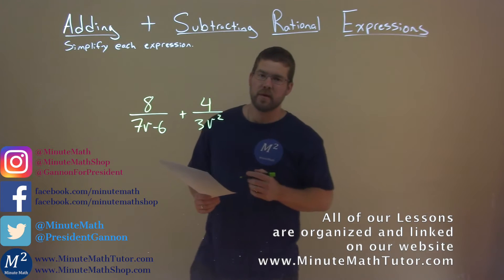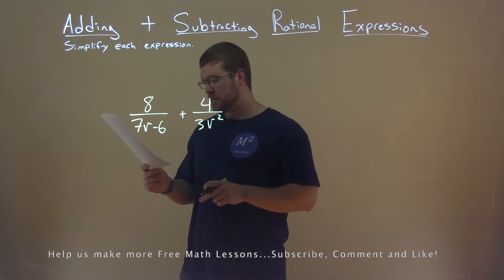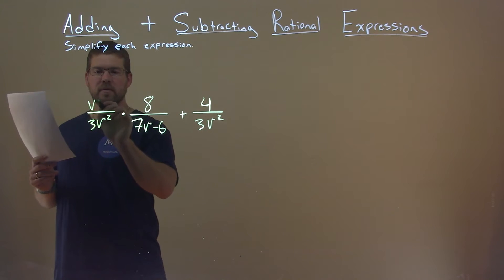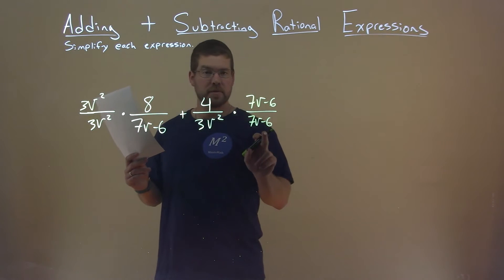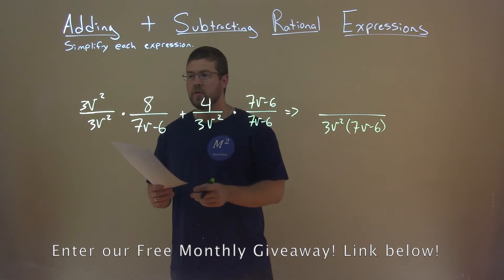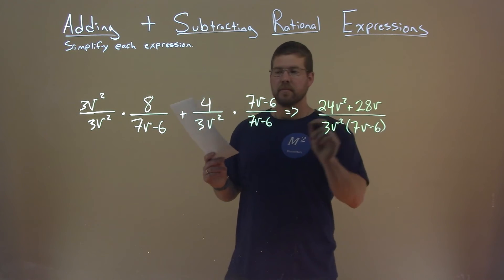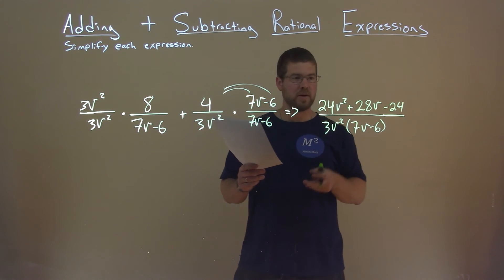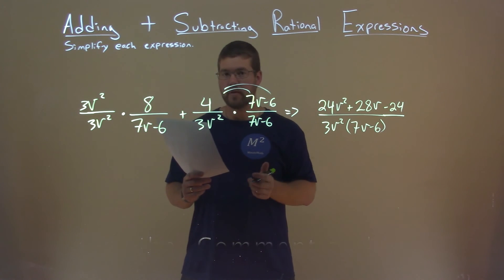Simplify 8/(7v-6)+4/3v^2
Simplify 8/(7v-6)+4/3v^2. We learn how to simplify 8/(7v-6)+4/3v^2 in this free online math video lesson on Adding and Subtracting Rational Expressions. This video explains how to add a rational expression and how to subtract a rational expression and simplify each expression. We have to find a common denominator before we add or subtract the rational expression 8/(7v-6)+4/3v^2.